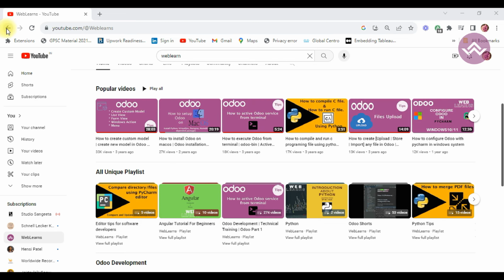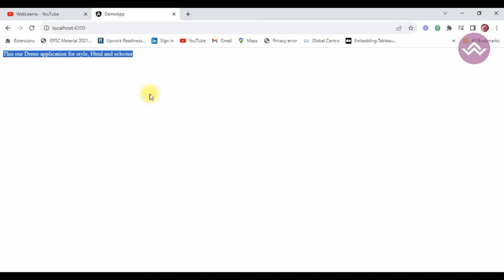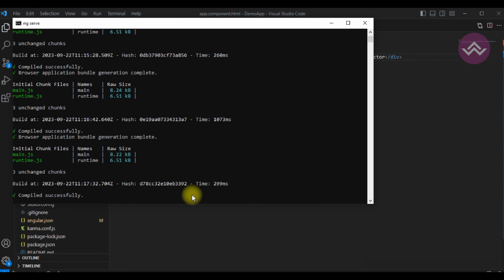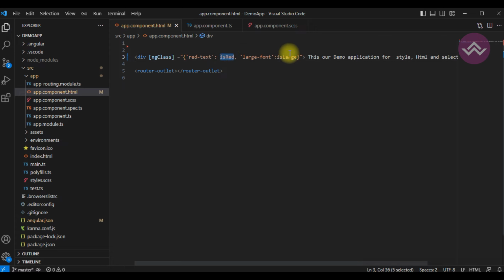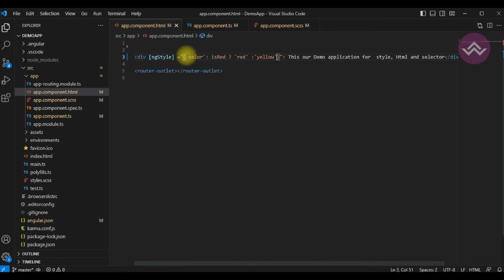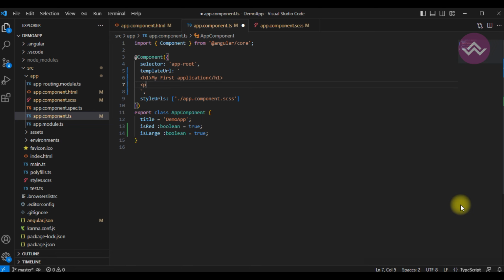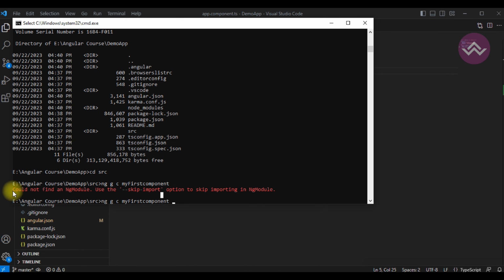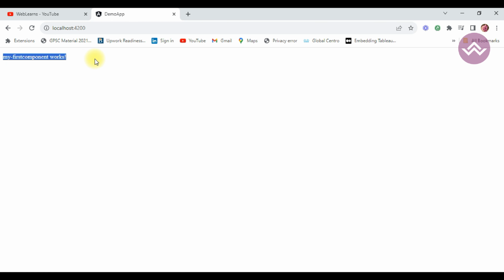Angular Component Metadata Explained | Selector, StyleUrl and TemplateUrl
Understanding about angular component metadata for selector style url and template url in angular tutorial for beginner. In this comprehensive Angular tutorial, we dive deep into Angular Component Metadata, focusing on key attributes such as selector, styleUrls, and templateUrl. Angular components are the building blocks of your web application, and understanding how to configure their metadata is crucial for creating dynamic and responsive web pages.

Here's what you'll learn in this video:

1. *Selector*: You'll discover how to use the selector property to define custom HTML tags, attributes, or class names that will represent your Angular components in the DOM. Learn how to make your components easily accessible and reusable.

2. *StyleUrls*: We'll explore how to leverage styleUrls to include external CSS files for styling your Angular components. Maintain clean and organized stylesheets for better maintainability and separation of concerns.

3. *TemplateUrl*: Dive into the templateUrl attribute, which allows you to associate an external HTML file with your Angular component. This helps keep your component templates clean, modular, and easily maintainable.

Whether you're a beginner getting started with Angular or an experienced developer looking to enhance your understanding of Angular component metadata, this video has something for you.

If you have any questions or topics you'd like us to cover in future videos, please leave them in the comments section below. Happy coding! 🚀🔥

In case you missed previous discussion about ,How To Create Nested Component In Angular CLI | Angular Tutorial Please check below link

Support me :-